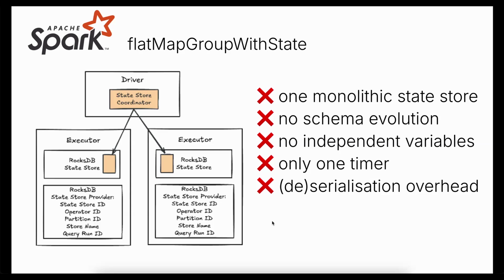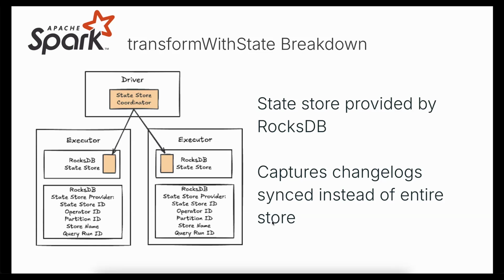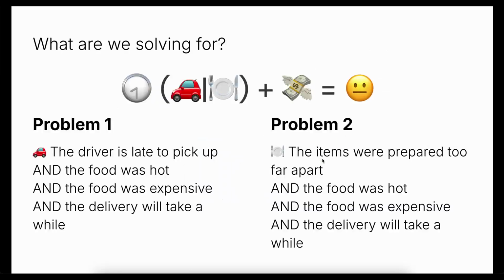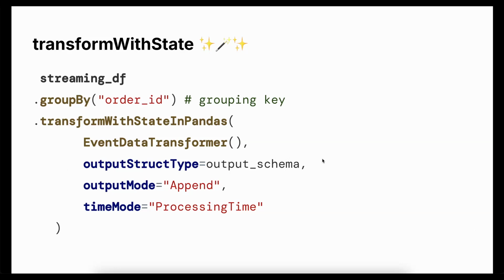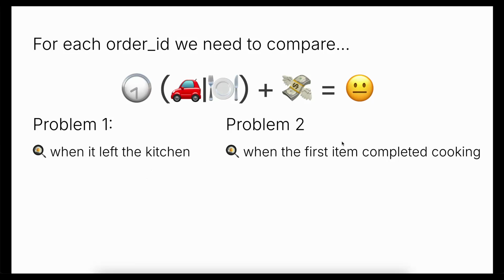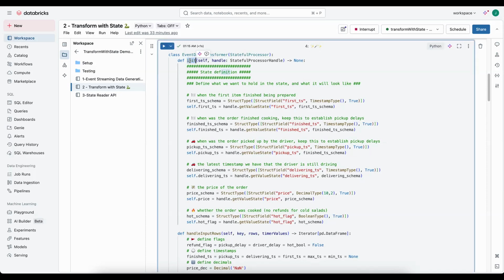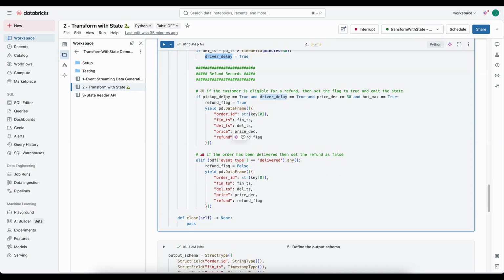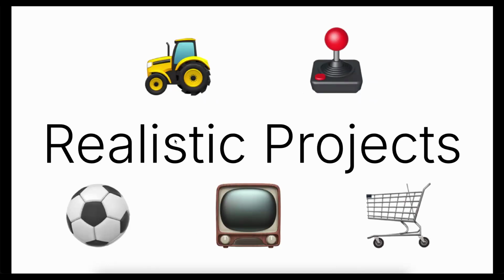Unlock Next-Gen Stateful Streaming in Apache Spark with transformWithState and Streaming Platforms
As event-driven architectures powered by streaming platforms like Apache Pulsar, and Apache Kafka continue to redefine real-time data processing, the demand for flexible, scalable, and efficient stateful streaming solutions has never been higher. Enter transformWithState, Apache Spark™’s groundbreaking new operator for Structured Streaming, designed to tackle the complexities of stateful processing head-on and simpler than ever before. In this session, we’ll dive into how transformWithState empowers developers to build sophisticated, low-latency streaming applications with streaming platforms like Apache Pulase or Apache Kafka as backbones. From flexible state management and timer-driven logic to seamless schema evolution and integration, we’ll explore real-world use cases—like real-time fraud detection and session-based analytics—that showcase its power. Attendees will leave with a clear understanding of how to leverage transformWithState to supercharge their Pulsa/Kafkar-powered streaming data pipelines, complete with practical examples, performance insights, and best practices for production deployment. Whether you’re optimizing stateful aggregations or chaining complex event-driven workflows, this talk will equip you to push the boundaries of what’s possible with Streaming Platforms and Apache Spark™.

Speakers:
- Jay Palaniappan (Sr. Solutions Architect, Databricks)

## TL;DR
The session focuses on the challenge of integrating flexible, scalable stateful streaming solutions in real-time data processing. The main solution presented is Apache Spark's new operator, transformWithState, which simplifies stateful processing by overcoming previous limitations and integrating seamlessly with platforms like Apache Pulsar and Kafka. Key benefits include the ability to build sophisticated, low-latency streaming applications with practical use cases like real-time fraud detection and session-based analytics.

## Opening
Imagine a bustling ghost kitchen, where multiple restaurants share a space to fulfill food orders. These kitchens generate a wealth of real-time data, from order intake to food preparation and delivery logistics. The challenge lies in processing this data efficiently to ensure timely deliveries and enhance customer satisfaction. Jay Palaniappan, a Senior Solutions Architect at Databricks, used this scenario to introduce Apache Spark’s transformWithState, a new operator designed to tackle the complexities of stateful streaming and revolutionize how real-time data is managed.

- **Simplified Stateful Streaming** – transformWithState allows developers to manage complex stateful operations in real-time streaming applications without the previous limitations, such as single state variables or lack of schema evolution.
- **Practical Implementation Insights** – Learn how to define custom stateful classes and handle input rows to effectively manage and trigger transformations based on specific business logic.
- **Real-World Applications** – Discover how transformWithState is applied in scenarios like real-time fraud detection, session-based analytics, and gaming, showcasing its versatility and scalability in production environments.
- **Enhanced Performance and Reliability** – With built-in features like RoxDB for state management and efficient changelog storage, transformWithState offers robust performance improvements over previous methods.

## Q&A Highlights
Q: How does the performance of transformWithState in Spark Structured Streaming compare to Flink?
A: Internal benchmarks show positive results favoring transformWithState, although specific data is not yet publicly released.

Q: Does transformWithState work with both streaming and batch data?
A: transformWithState is designed exclusively for streaming. However, batch data can be processed as a stream if read appropriately, such as through a Delta table.

This session provided actionable insights for data streaming practitioners, demonstrating how Apache Spark's transformWithState can enhance stateful streaming capabilities and drive real-time data processing innovation.